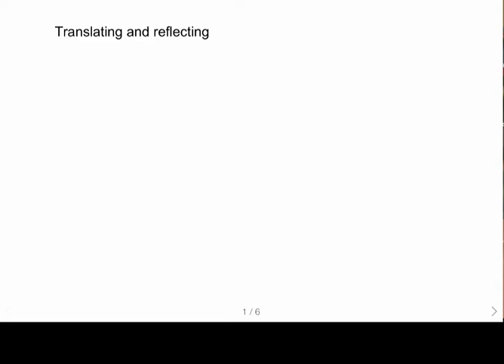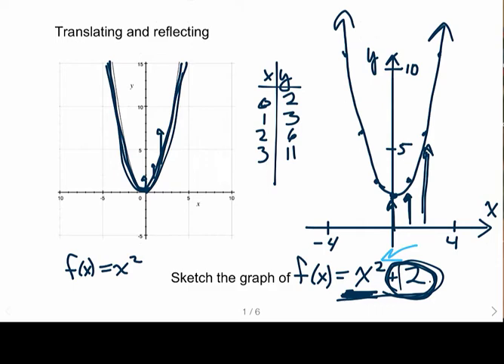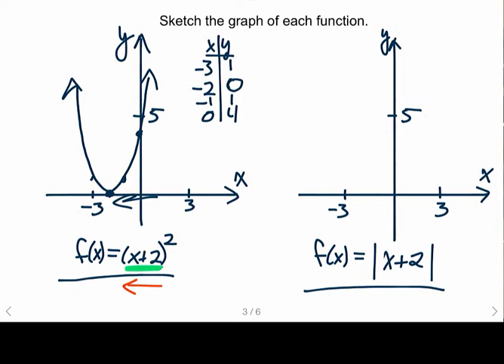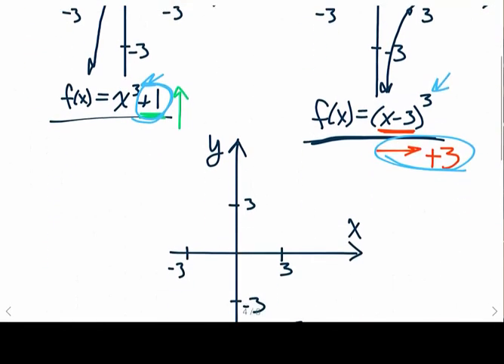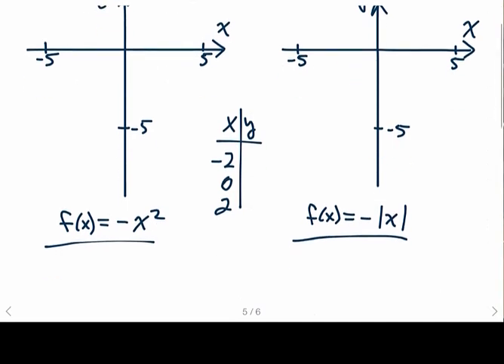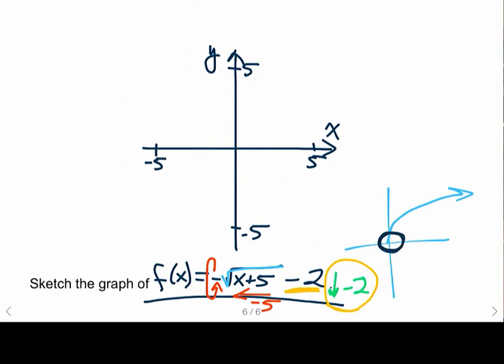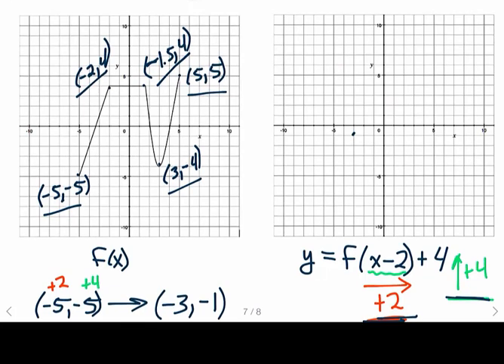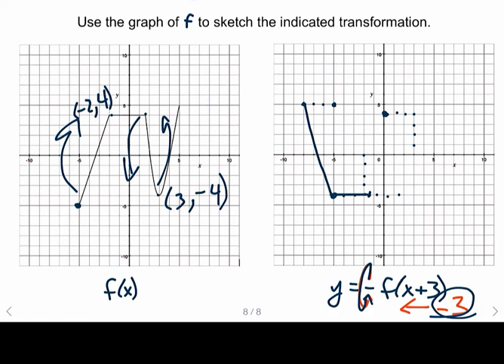Translating and Reflecting